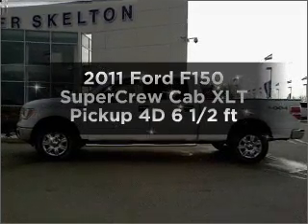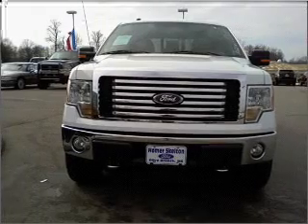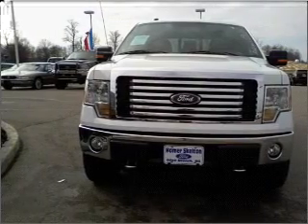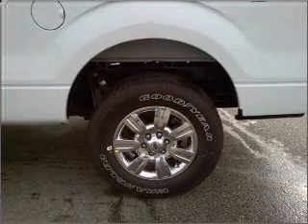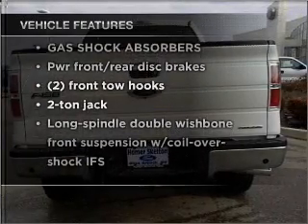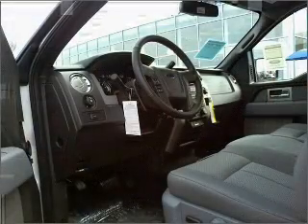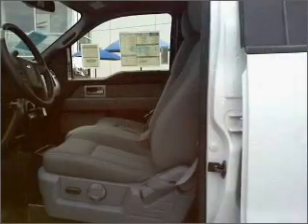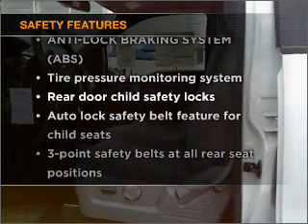2011 Ford F150 SuperCrew Cab - Olive Branch MS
Year: 2011
Make: Ford
Model: F150 SuperCrew Cab
Trim: XLT Pickup 4D 6 1/2 ft
Engine: 8 cylinder Flex Fuel 5.0 Liter
Transmission:
Color: White
Mileage: 9
Address:
6950 Hanna Cove